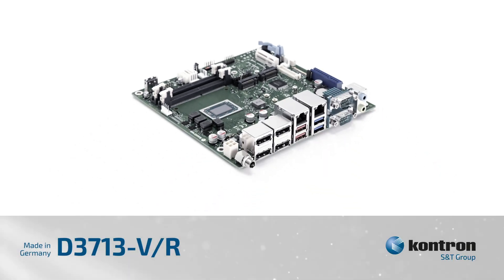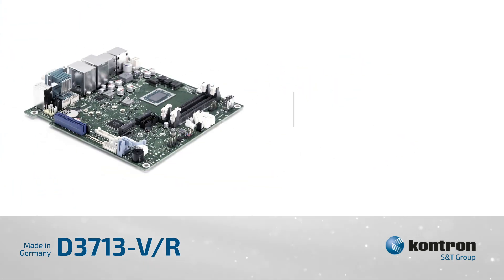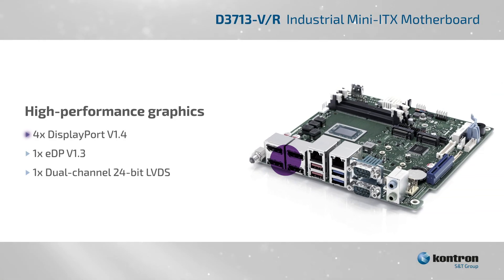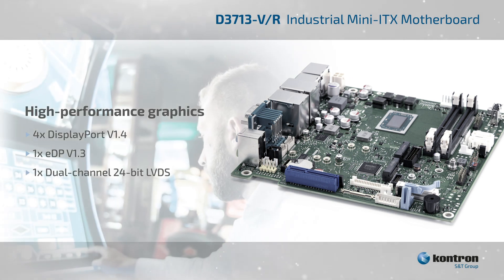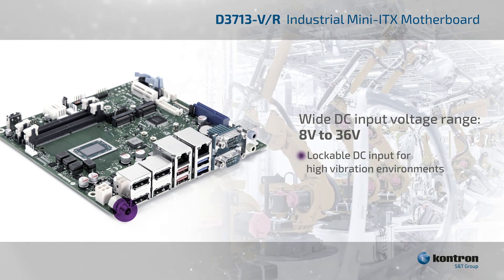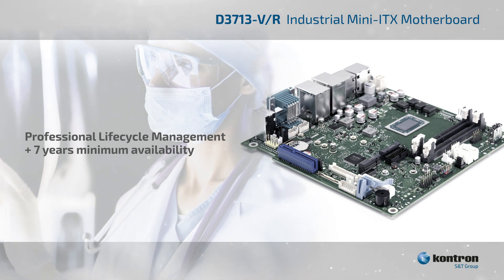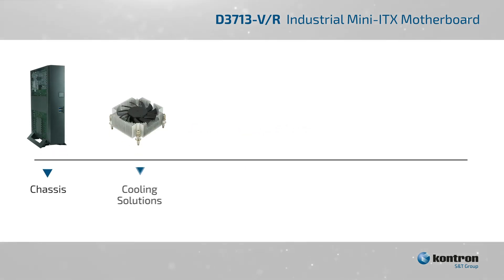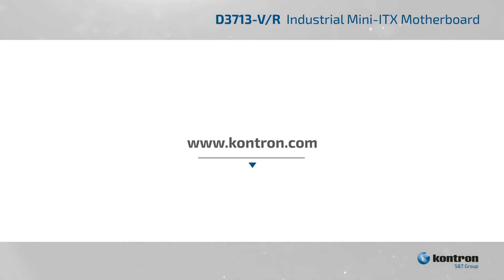New Industrial Motherboard D3713-V/R mITX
Welcome the new Kontron Mini-ITX Motherboard D3713-V/R! This industrial motherboard supports six APU´s of the AMD Ryzen™ Embedded V1000 and R1000 series. Thanks to the enormous scalability of computing power, functionality and TDP values from 6 to 54W, the D3713-V/R is ideal for a wide range of customer requirements in different markets, such as Casino Gaming, Medical or Industrial Automation, with just one system design. It also offers brilliant graphics performance on multiple display options with the SoC integrated AMD Radeon™ Vega GPU and video outputs like DisplayPorts, eDP and LVDS.